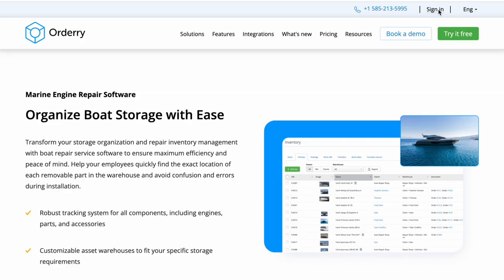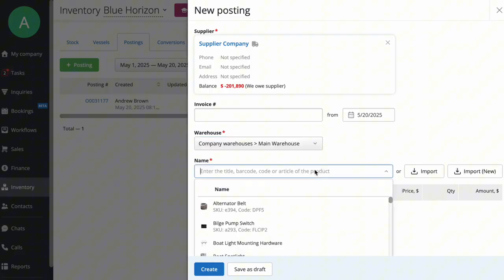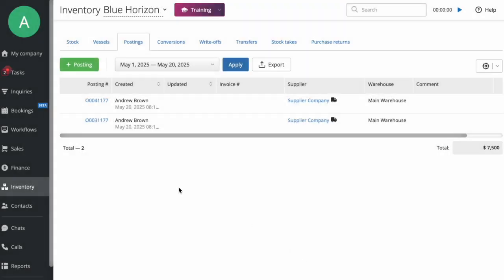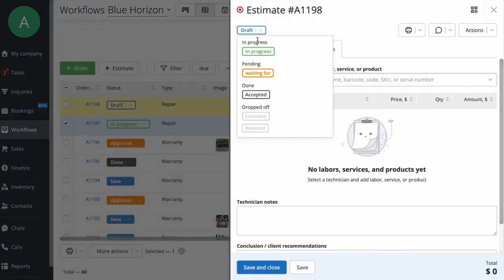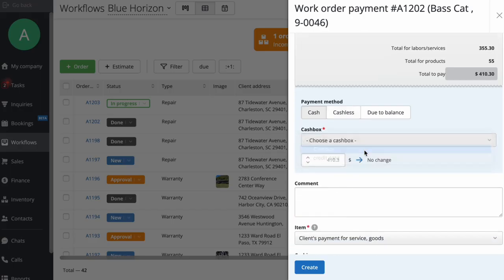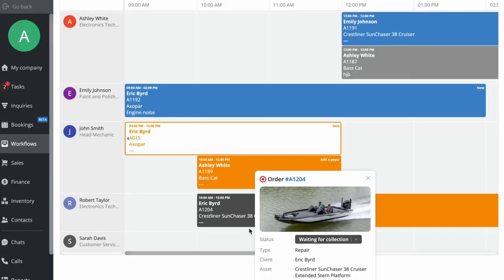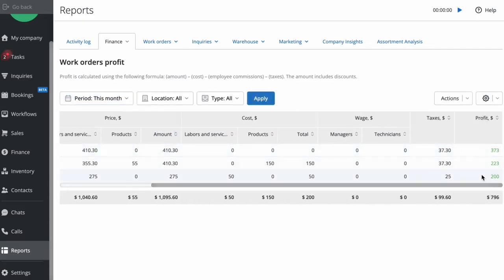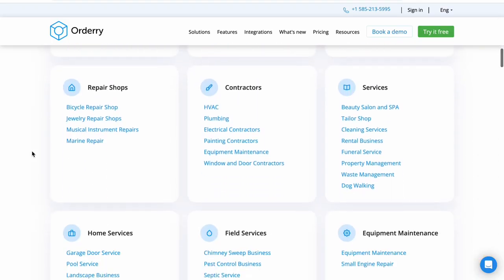Get Started - Software for Marine, Boat & Yacht Management and Maintenance | Orderry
The All-in-One Platform for a marine shop, boat repair center, and chandlery shop👇

This video will show you how to start using our platform. Whether you're managing a fleet of vessels, overseeing your employees' operations, or handling marine repair and logistics.

0:00 Orderry software
0:25 Help Center and Support Chat
0:42 General Settings
1:05 Print templates
1:17 Employees and Roles
1:55 Time tracking
2:21 Inventory Management
2:43 Add Products Manually
4:00 Import Products with AI / Bulk Import
5:35 Orders and Estimates Management
5:55 Forms Editor
6:37 Overview (Kanban, List, Calendar)
6:55 Create an Estimate
7:57 Bundles
8:15 How to Share an Estimate with a Client
8:40 Estimate Online Approval
8:50 Digital Signature
9:27 Working with an Order
9:40 Mobile App
09:57 Closing an Order
10:47 Orders Planning
11:57 Payment Acceptance with Stripe
13:05 Invoices
13:52 Sales Page
14:41 Reports
15:12 Contacts
15:38 Chats (WhatsApp, Facebook, Instagram)
16:03 Integrations
16:18 Public API
16:30 Vessels Management
17:35 Register for the Trial!